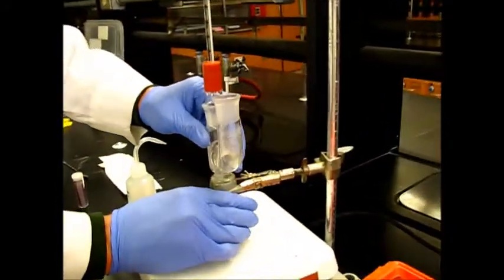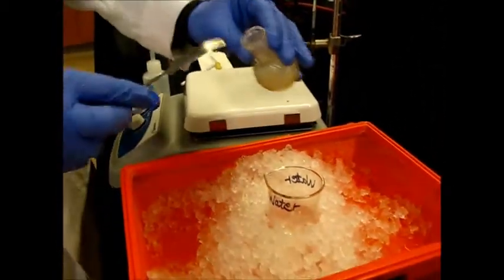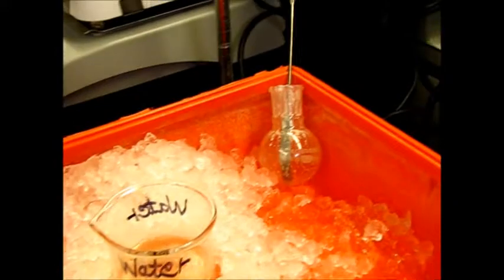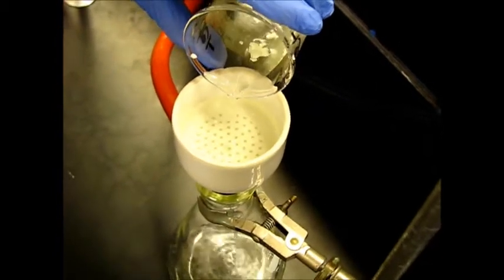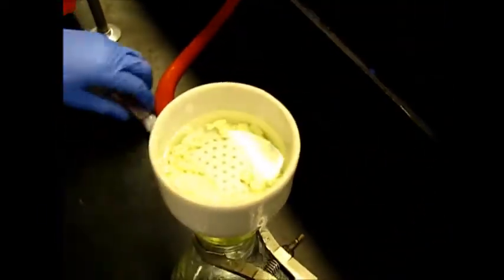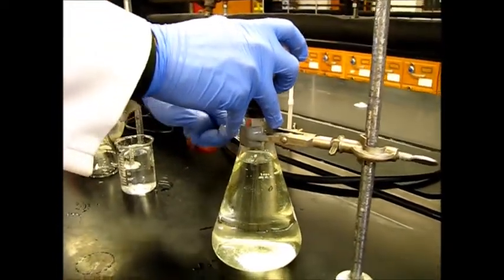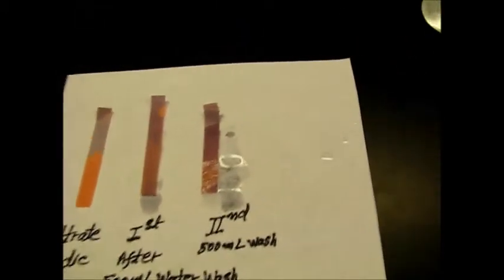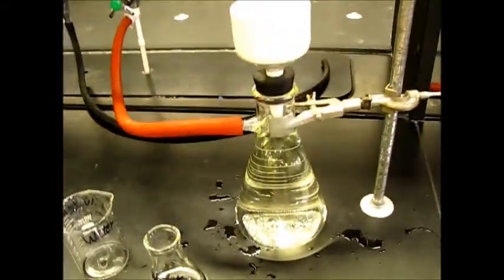Nitration of Bromobenzene Reaction Part-2